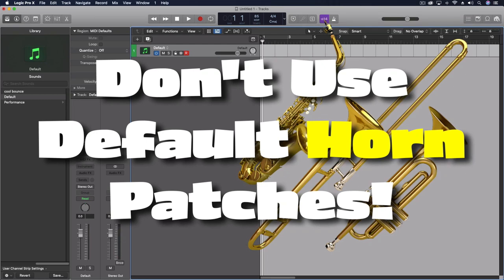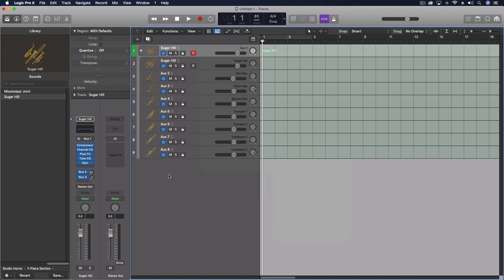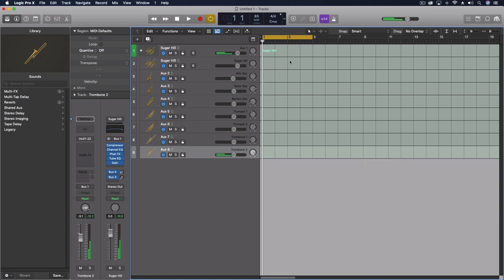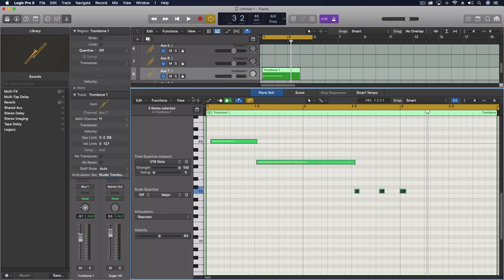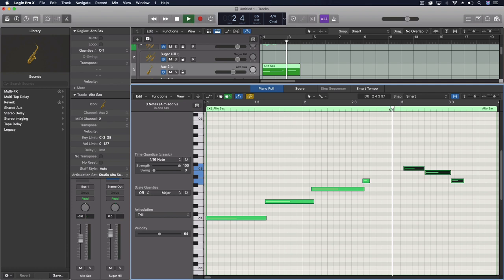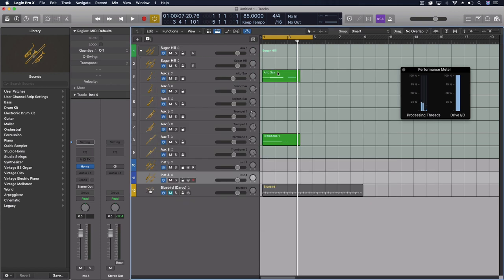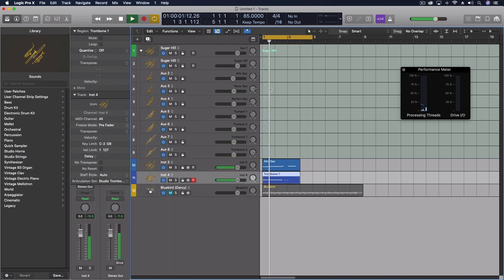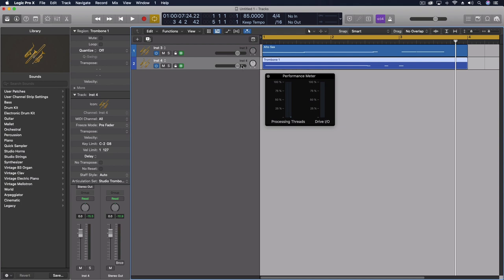Don't Use the Library’s Horn Patches | Logic Pro X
This isn't exactly click-bait because I really feel like you should avoid the library patches for the Horn section. Let me explain why I think it is important.